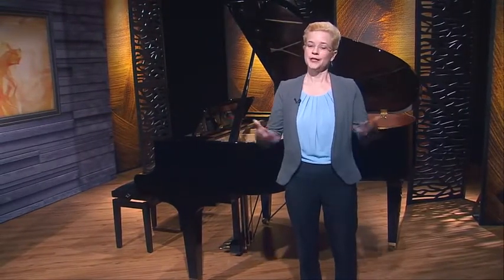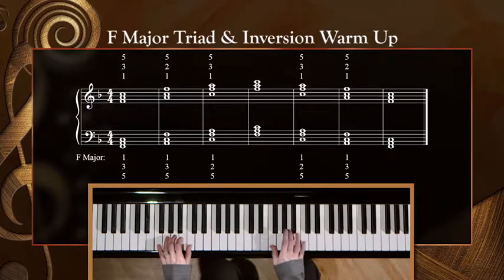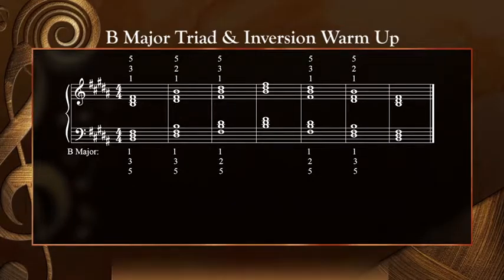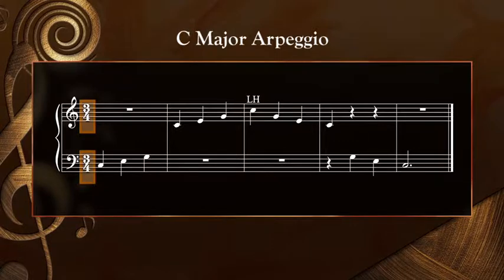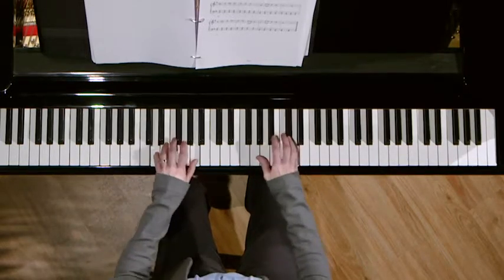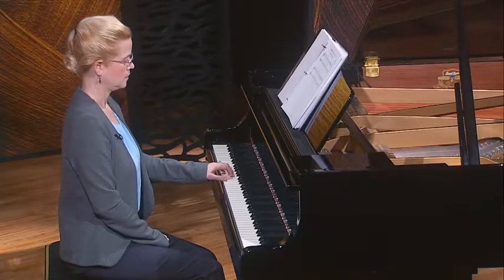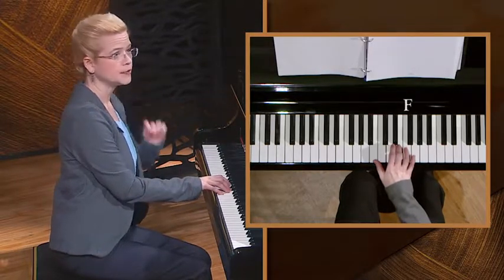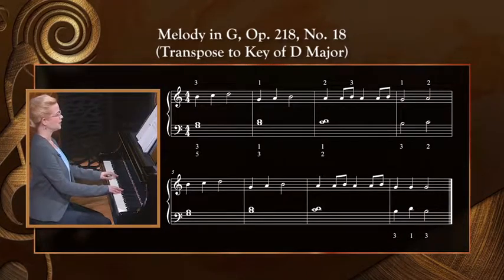How to Play Piano: Chord Progressions and Arpeggios - Part 10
Music & Arts is the premier private music lesson facility offering online lessons.